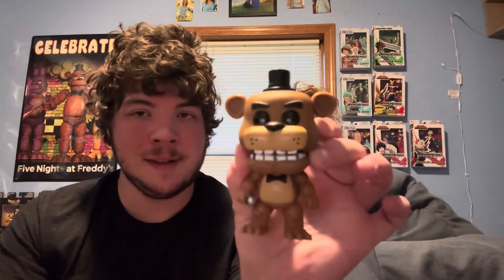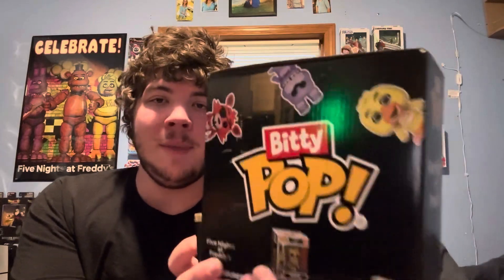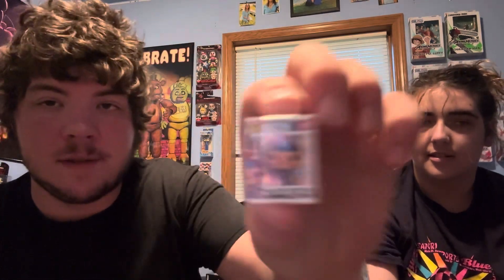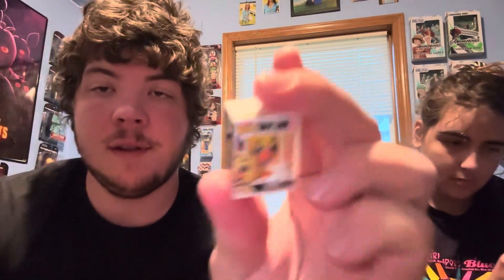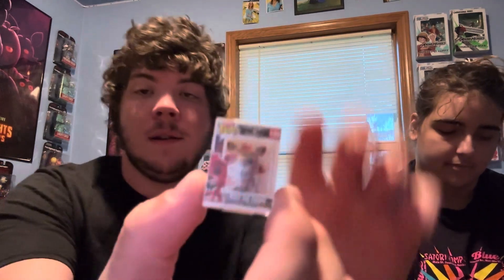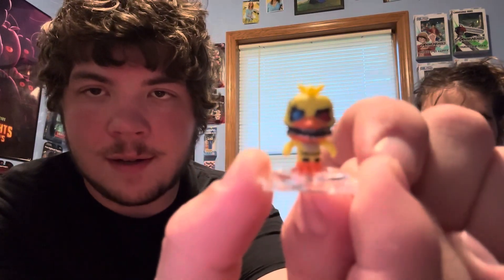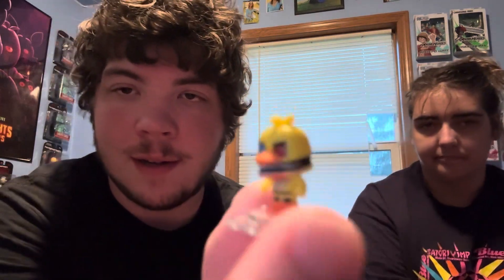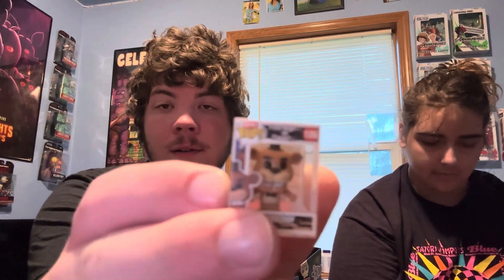Funko Made tiny POPS! (ft. Kat)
Honestly this was probably a poor video that I put together because I was rushing but I hope you guys enjoy and Stay Golden!!! Funko ended up making pops but this time they are tiny pops and not just any type of tiny pops, FNAF tiny pops!!!